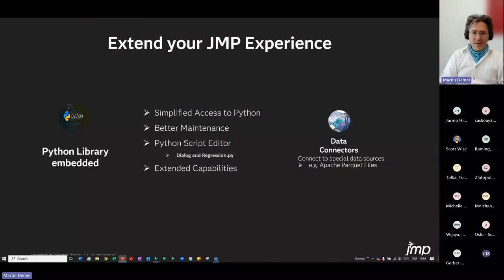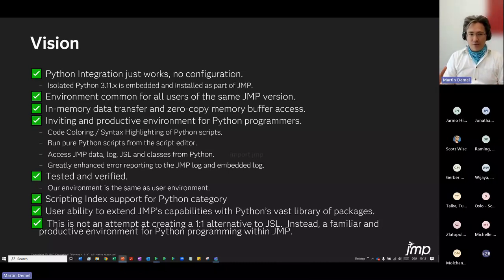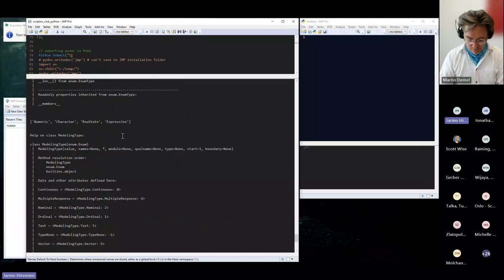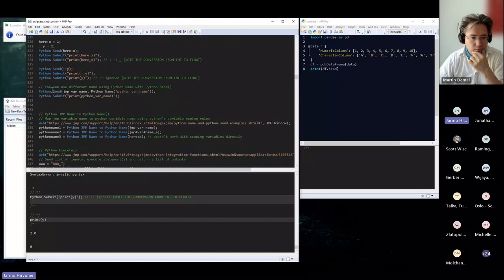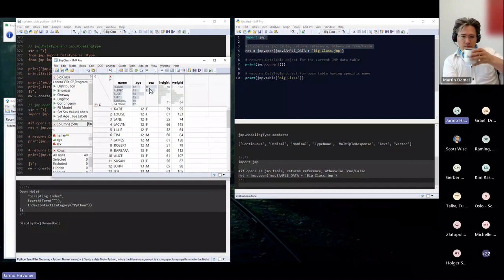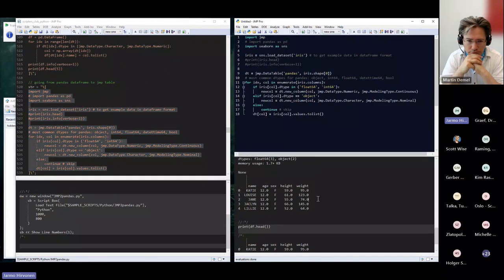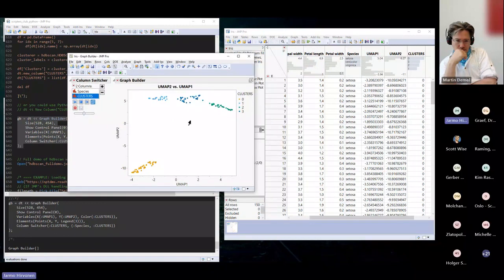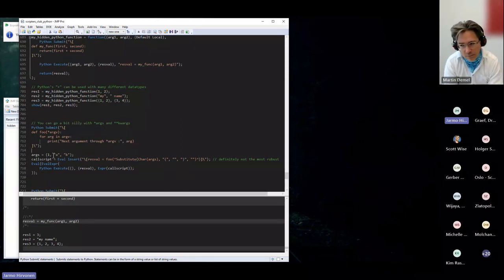在 JSL 中运行 Python 代码